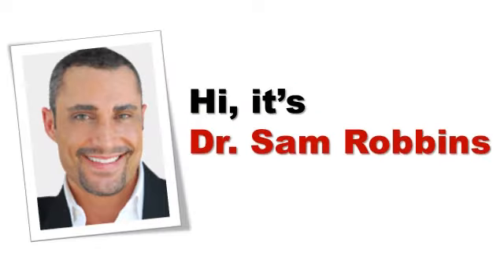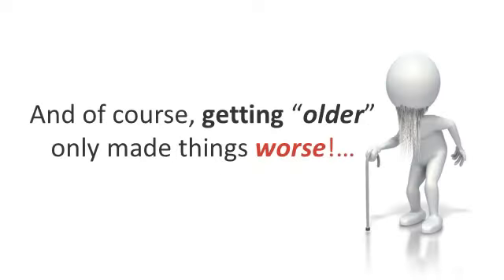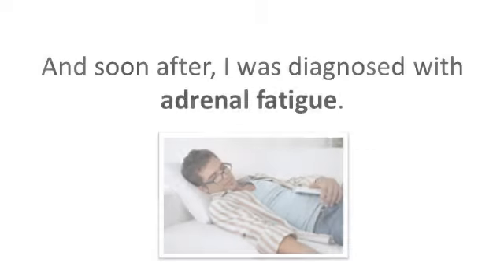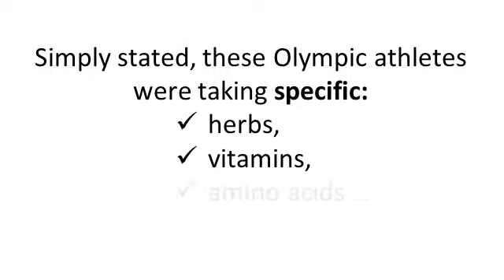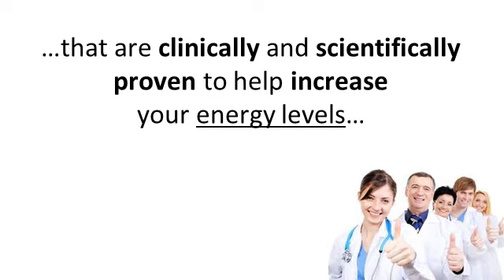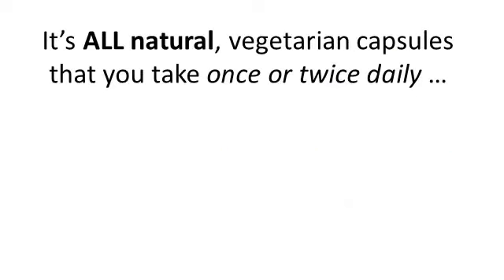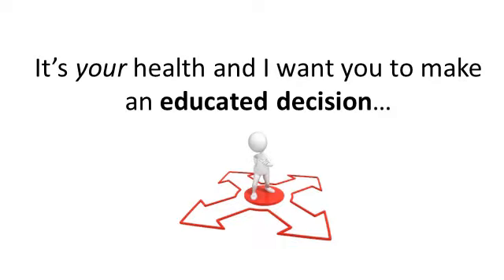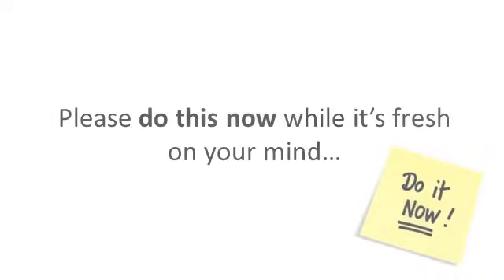Doctor Reveals How To Naturally Increase Energy Levels Help Eliminate Fatigue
Medical Doctor Reveals Secret for Unlimited Energy, Vitality and Youth!

Turn ON your "energy switch" and give your body the #1 element it needs for ...
All-day energy and razor sharp thinking!
Your All-In-One, "Herbal Energy" Solution *
Helps Improve Memory & Cognition *
NO Stimulants, Crashes or Withdrawals *
Naturally Boost Anti-Aging Antioxidants *
NO Sugars or Calories - Nothing Artificial *
Doctor Formulated & Clinically Tested. *

Over 9 Years & 114,744+ Satisfied Users

WHAT Is I"More Natural Energy" & HOW Does It Work?
Discover exactly HOW More Natural Energy™ has worked over 110,000 satisfied users around the world, with over 9 years of proven results…And exactly how you'll benefit!